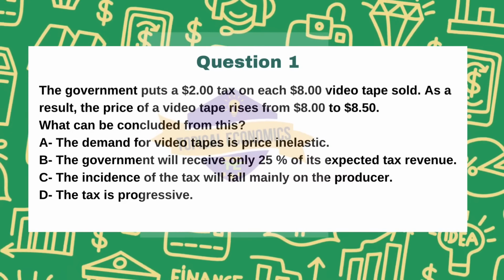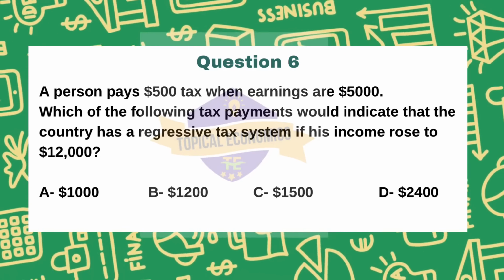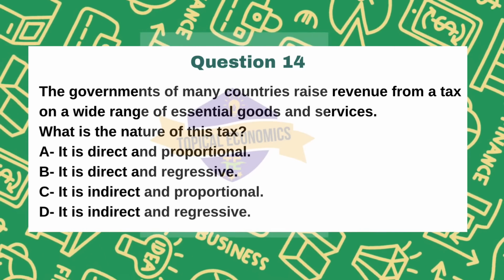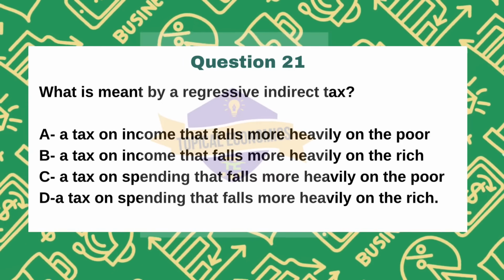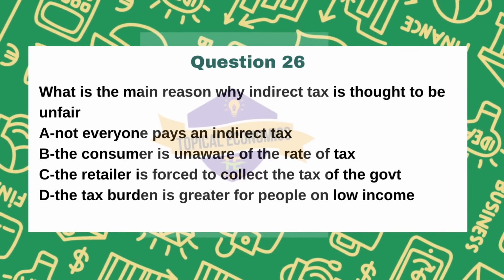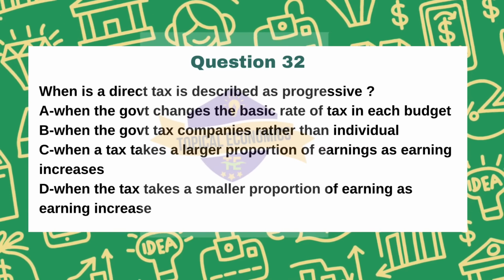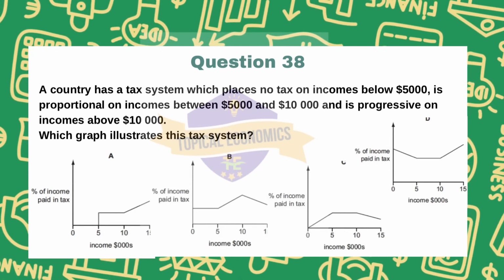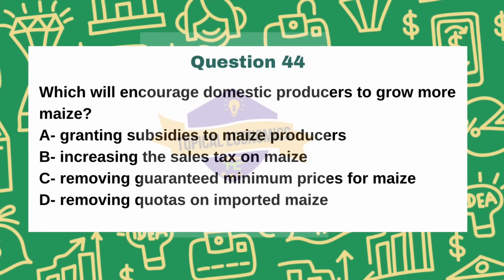Taxes and Subsidies MCQs | SOLVED PAST PAPER QUESTIONS | IGCSE Economics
Welcome to @TopicalEconomics! In today’s video, we are diving into the world of multiple-choice questions, focusing specifically on the topic of taxes and subsidies.
Whether you are preparing for an exam or just looking to enhance your understanding of economic principles, this video will equip you with the tools you need to confidently choose the correct answers. We will explore effective strategies for analyzing questions, identifying key terms, and applying economic concepts to arrive at the right choices.
🔍 What You will Learn:
* How to break down multiple-choice questions related to taxes and subsidies
* Tips for recognizing common traps and distractions in questions
* The importance of understanding economic theories behind taxation and subsidy policies
* Real examples and practice questions to sharpen your skills
Join us on this educational journey and take the guesswork out of answering economics questions!